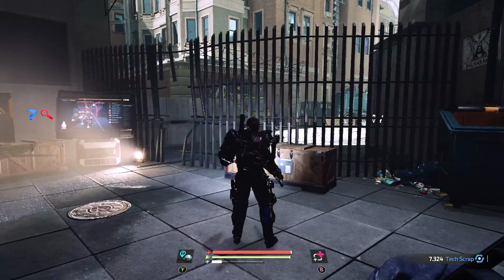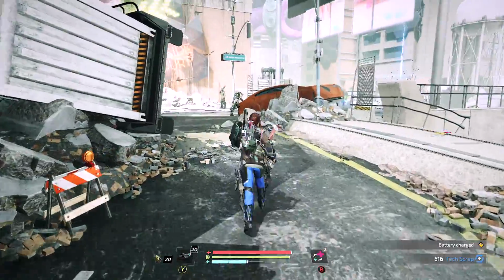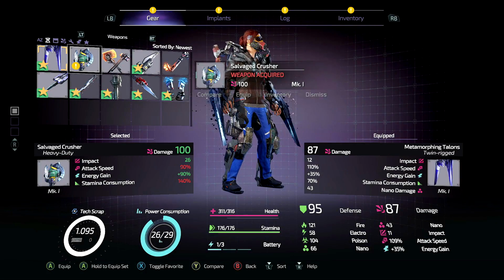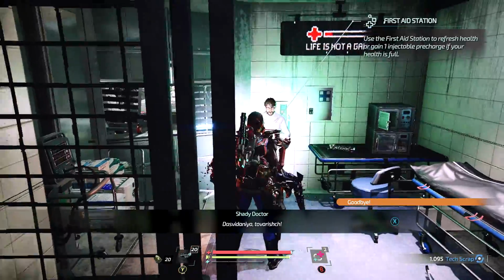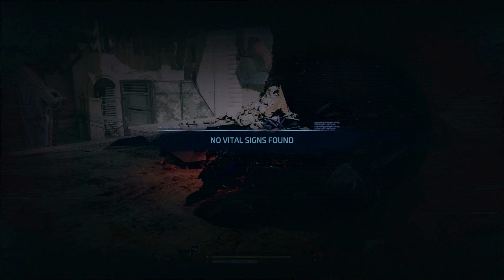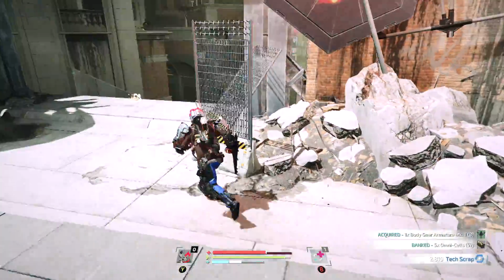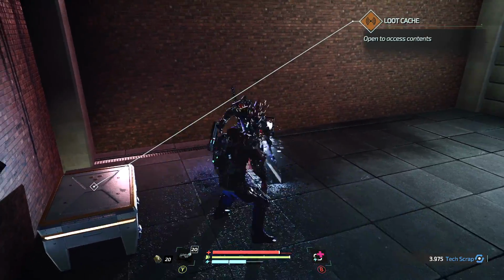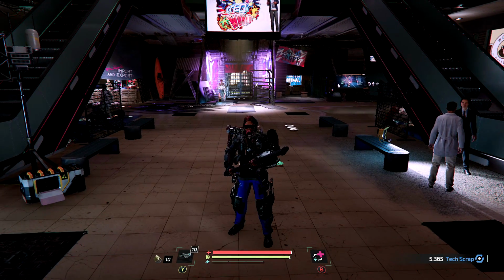The Surge 2 Walkthrough - Everything Possible In... Heading to the Seaside Court | Part 3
This walkthrough for the Surge 2 will cover all item locations, all NPC quests, strategies, tips and tricks, boss fights and the solution for how to obtain the hardcore boss kills which gives you the 2.0 or Pro version of the weapon and/or armor. This will be a 100% walkthrough for The Surge 2 - or else I will die trying.

Two months following the events of The Surge, our player character wakes up as a sole survivor of CREO Flight 221. Audio logs and public broadcasts suggest that the Utopia rocket that Warren failed to stop has now unleashed a plague of nanites on the world. A plague known as the Defrag.

As we journey through Jericho City, we must unravel the mysteries of the plague, discover who is Athena Guttenberg and cut and dismember our way to survival.

Please leave any and all feedback in the comments section, including your own best practices for The Surge 2. I will do my best to acknowledge and incorporate these into the walkthrough!